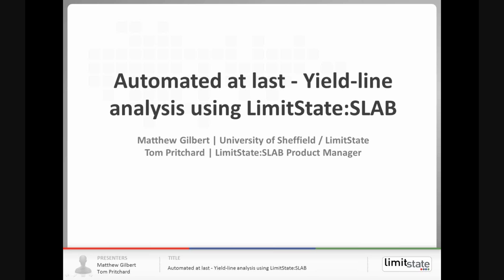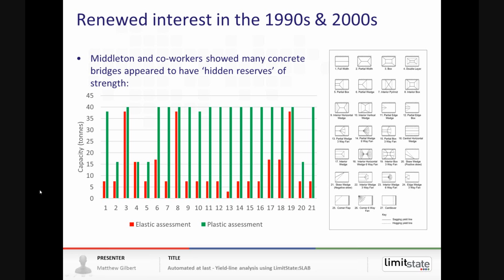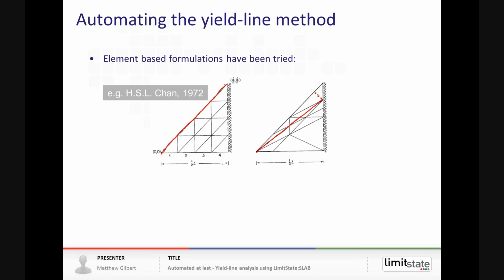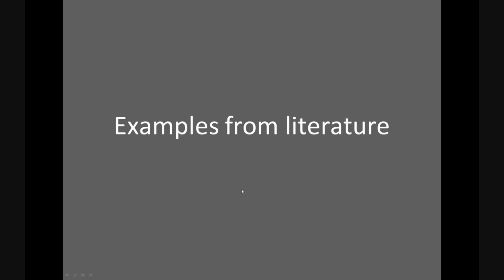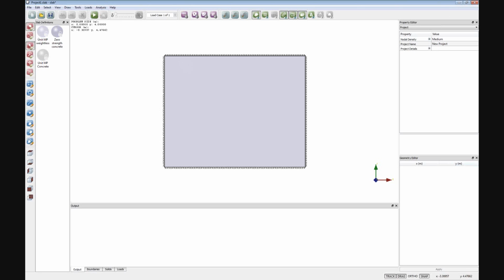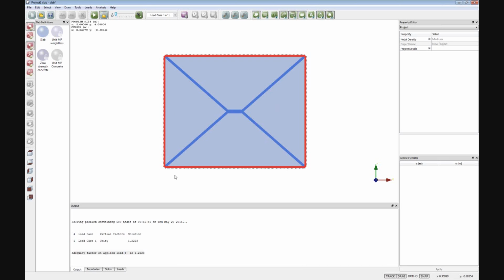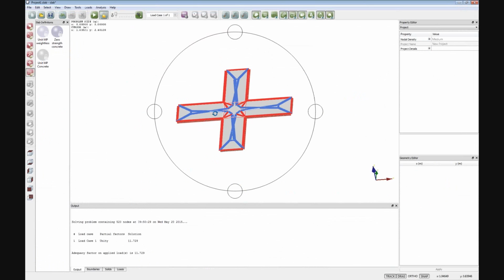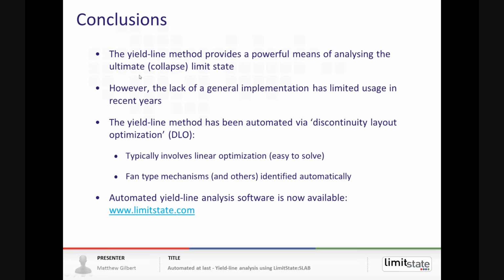LSWEB15-6 | Introduction to LimitState:SLAB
# DETAILS #

Title: Introduction to LimitState:SLAB
Code: LSWEB15-6
Duration: 58m 09s
Original broadcast: 20 May 2015

# CONTENTS #

 - Overview of yield-line analysis, how it works and it's benefits.
 - Automation of yield-line analysis using discontinuity layout optimization (DLO).
 - Analysis of complex reinforced concrete slabs using LimitState:SLAB.

# AUDIENCE #